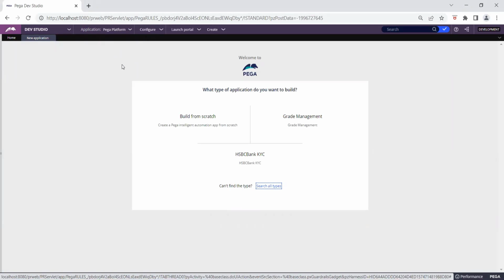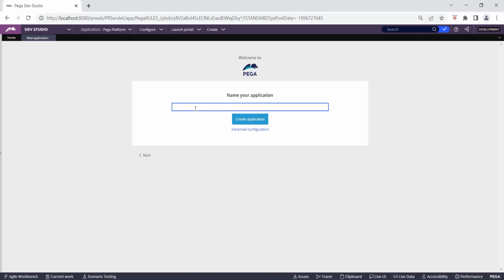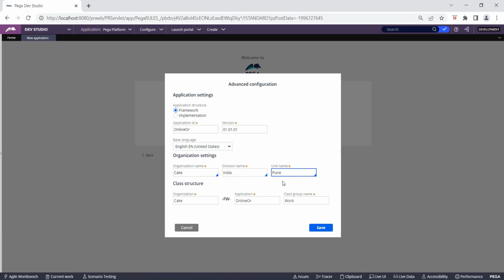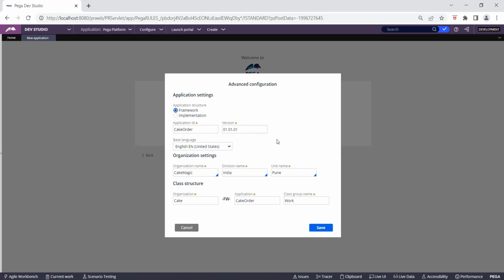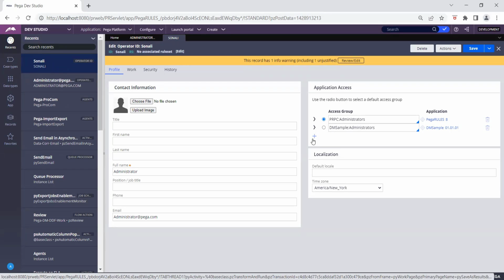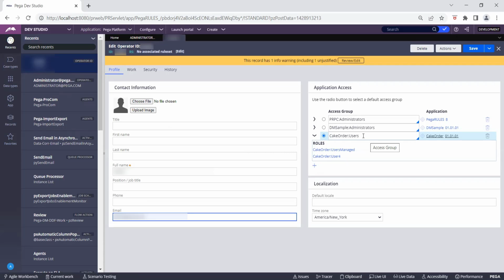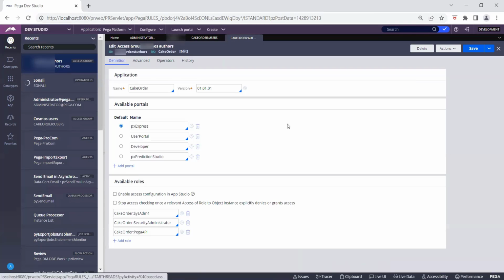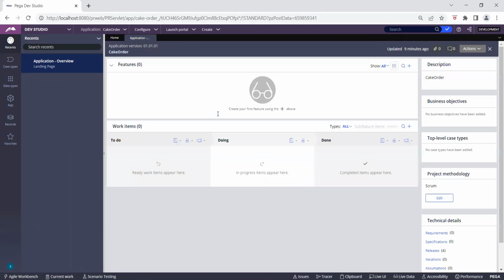PEGA CSA Tutorial | PEGA CSA online Training | pega youtube | pega tutorial video | what is pega csa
PEGA CSA is a powerful software that helps organizations manage their customer service processes. It is a complete customer service solution that automates and streamlines customer service operations. PEGA CSA is easy to use and provides a user-friendly interface that makes it simple to manage customer service processes.